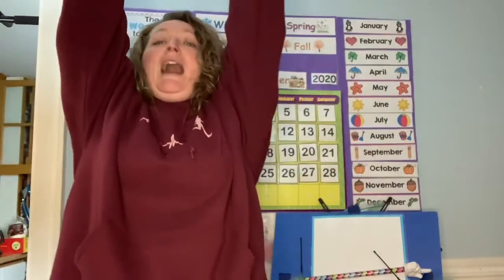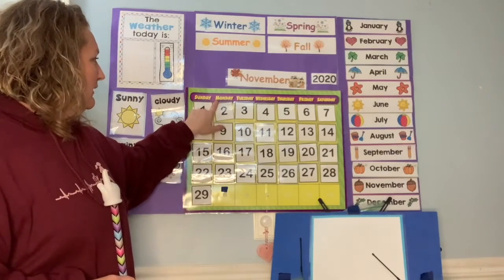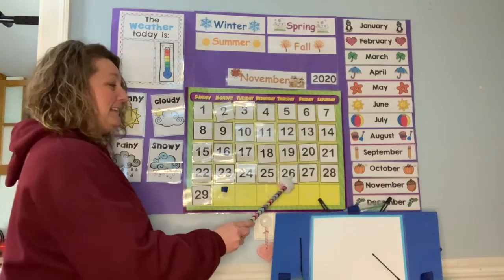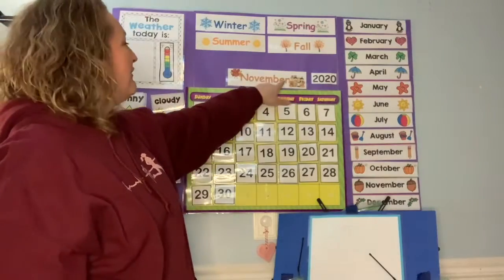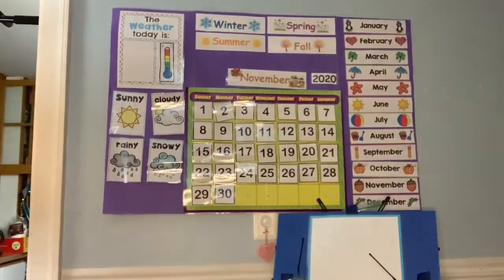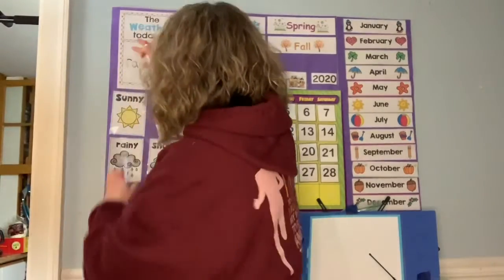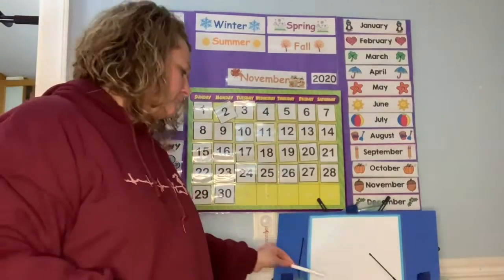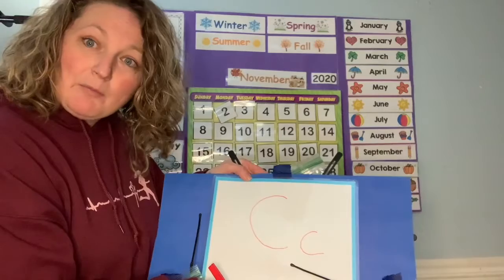11/30/20 calendar circle